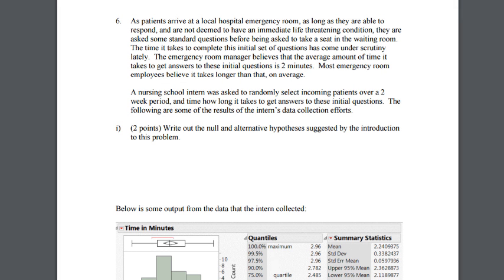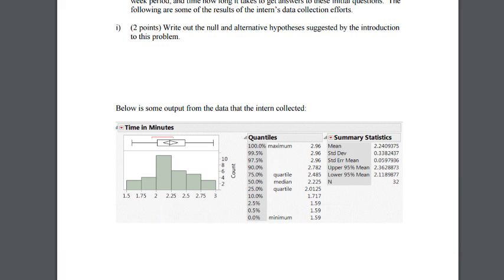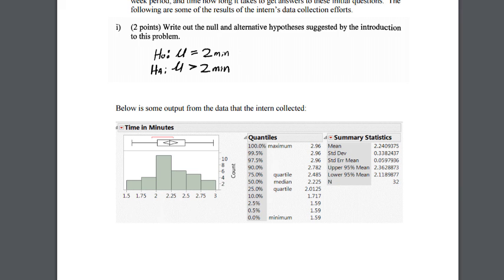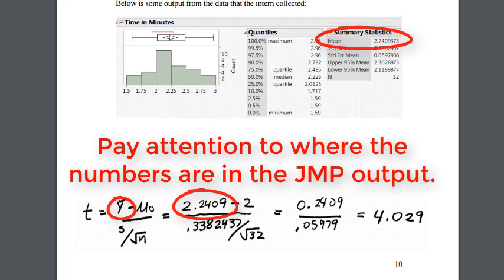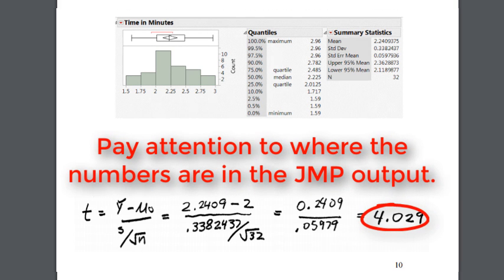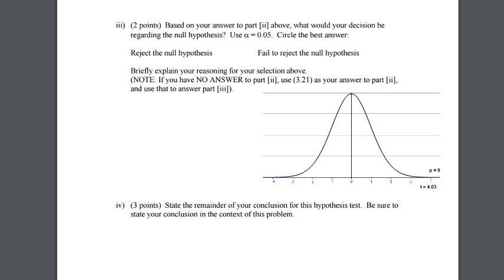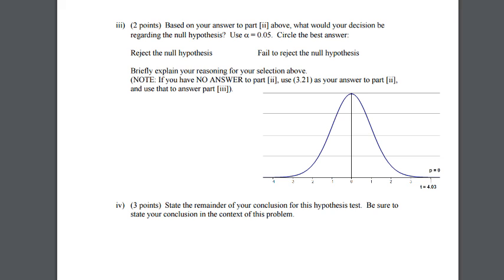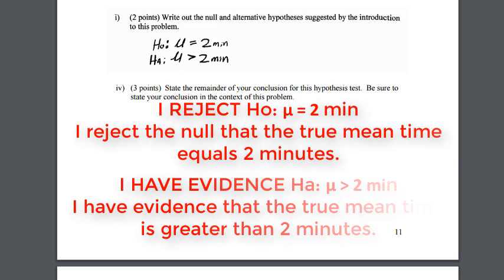Hypothesis Testing with a Mean - Test 3 Review - Question Six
Testing a mean doing a hypothesis test.